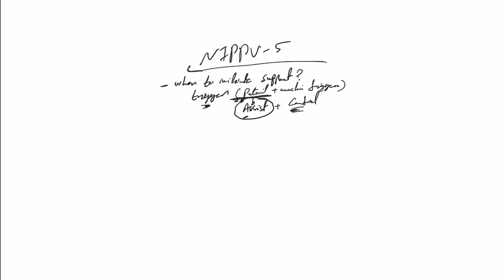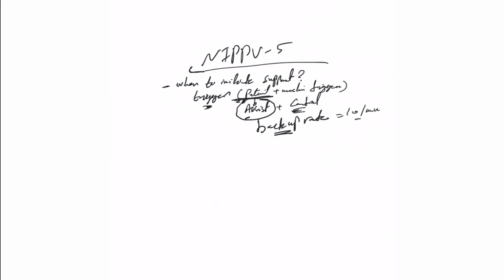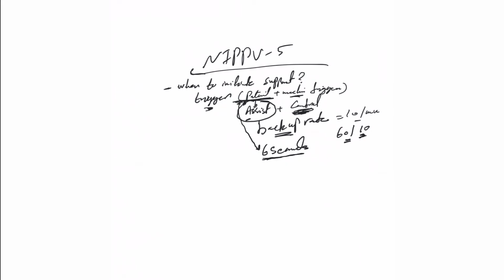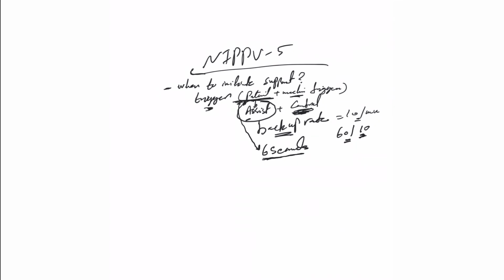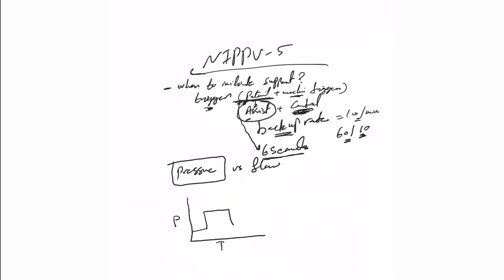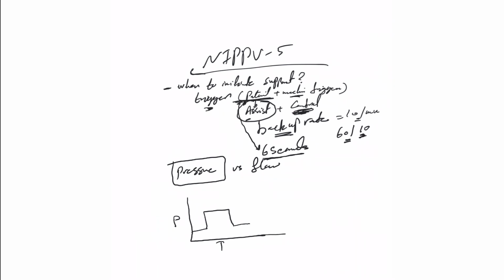NIPPV course (5:) Trigger concept in noninvasive mechanical ventilation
I explained this thoroughly as well in my mechanical ventilation course for beginners, you can watch it here: